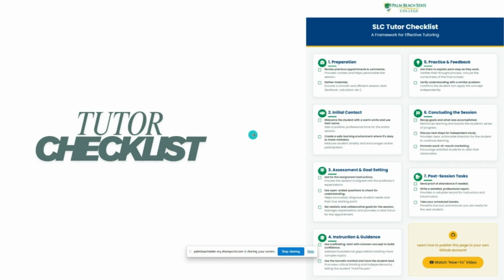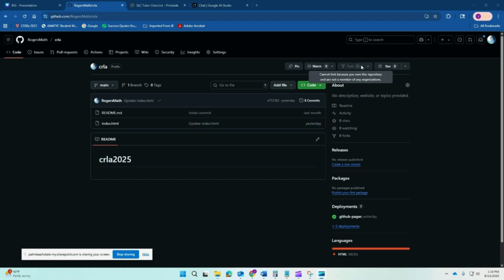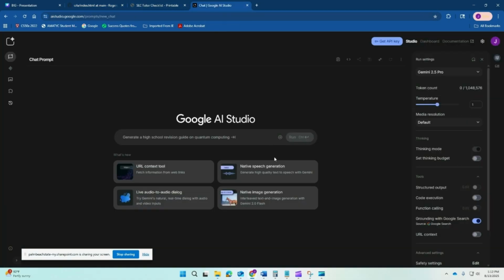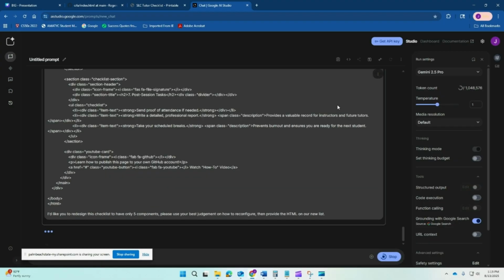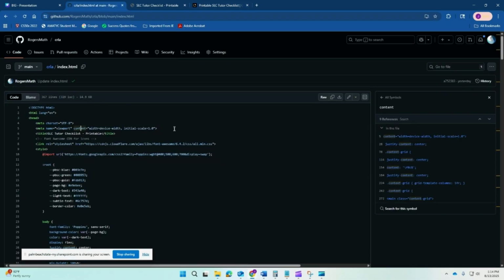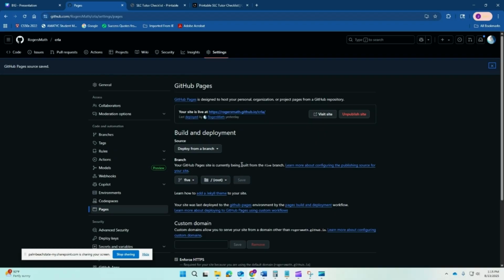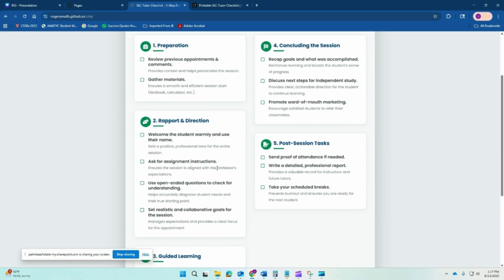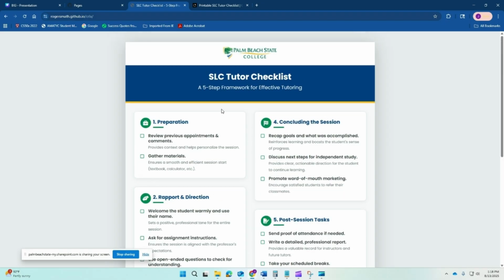Tutor Checklist Tutorial